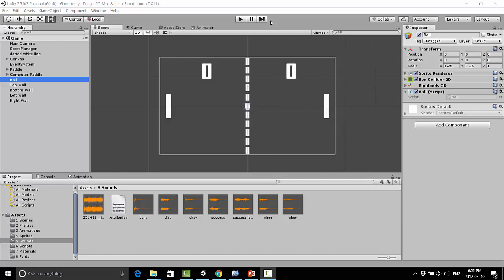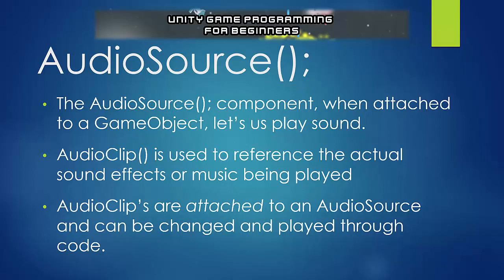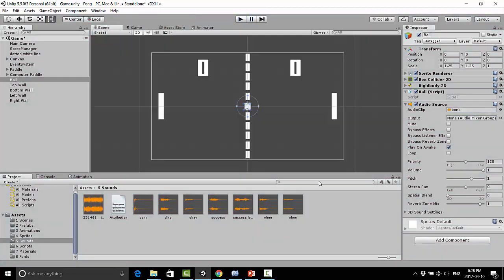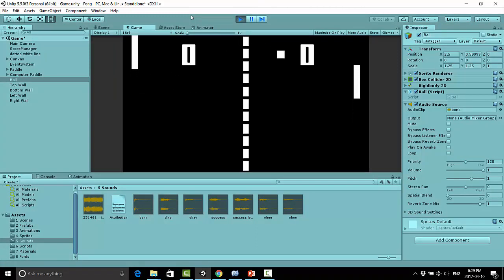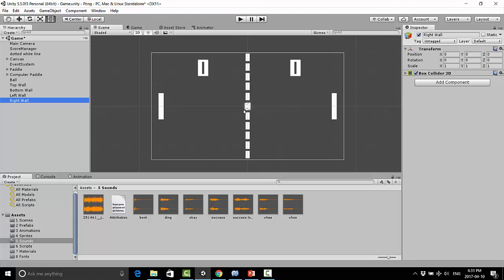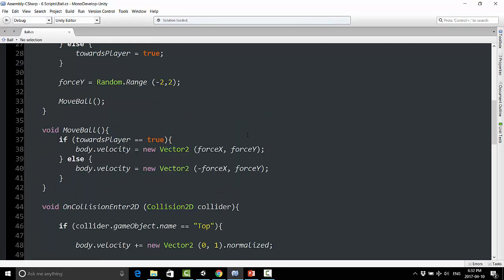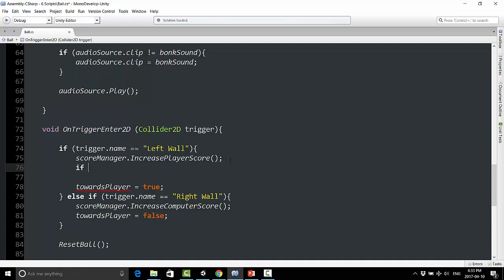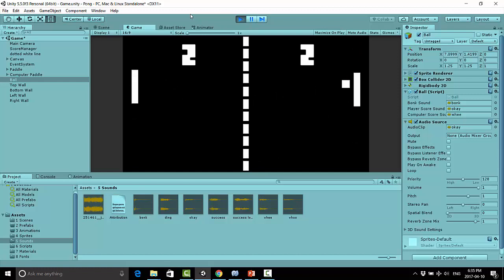How to Create a Game - Make a Pong Clone - Adding Sound Effects - 16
In this free YouTube series I will be teaching you how to create a game, as we make a working clone of the game, Pong.

In this video we will be adding sound effects to our game.